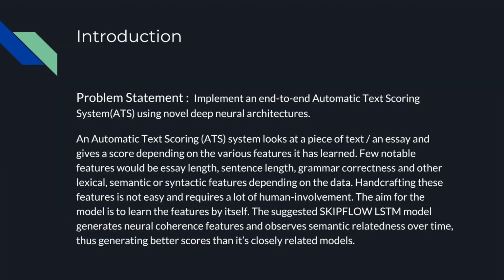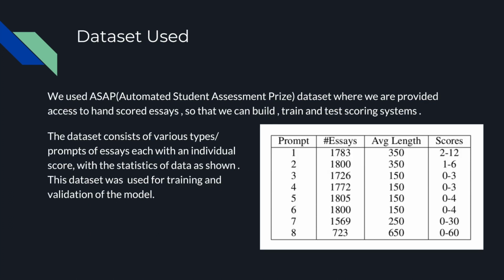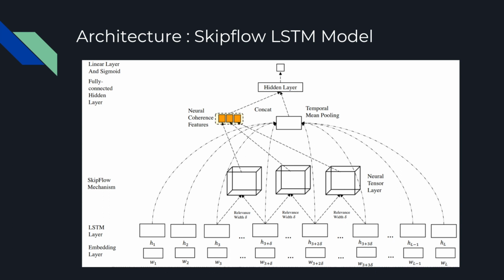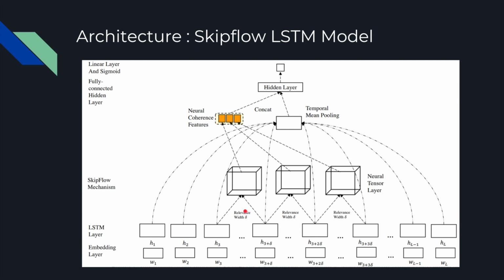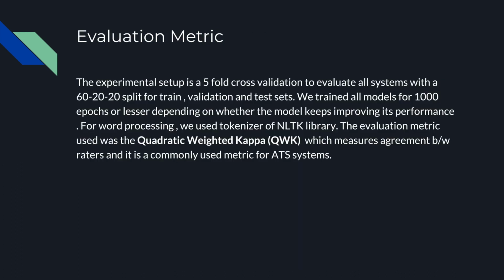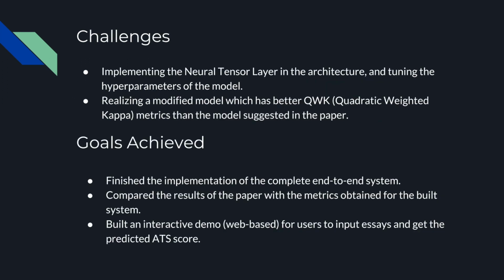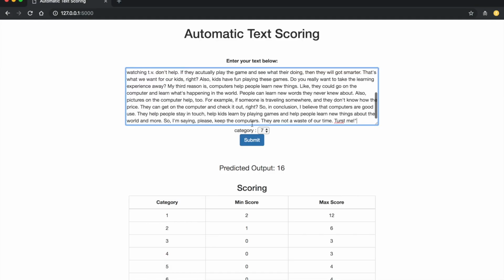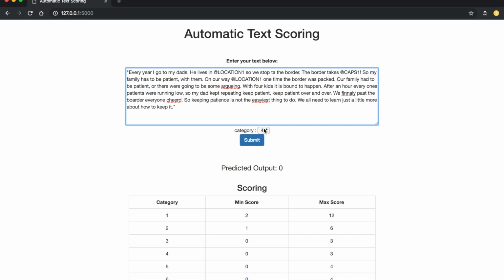Automatic Text Scoring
This is a presentation video of the IRE course project titled "Automatic Text Scoring".